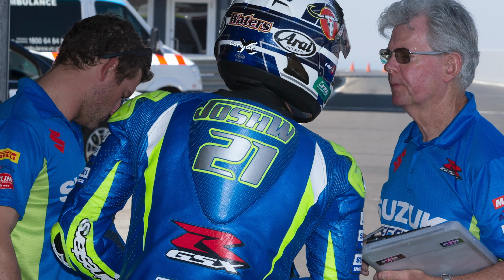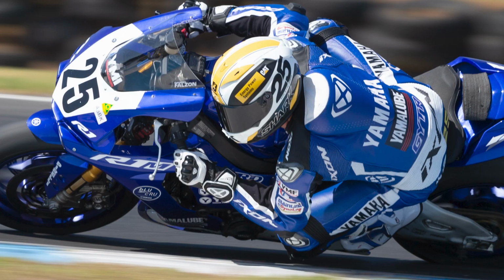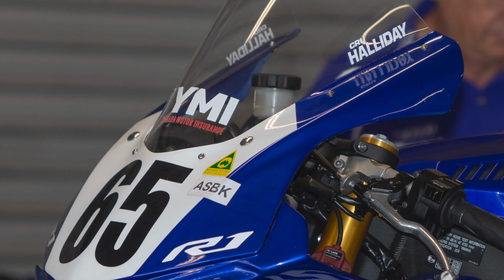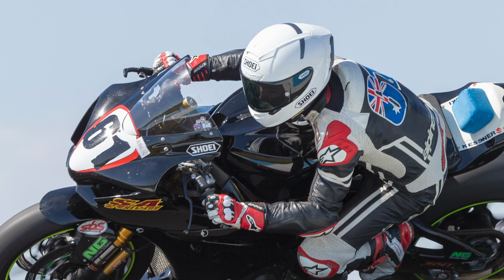tbgsport - ASBK 2019 Season Preview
My preview of the 2019 Australian Superbike Championship